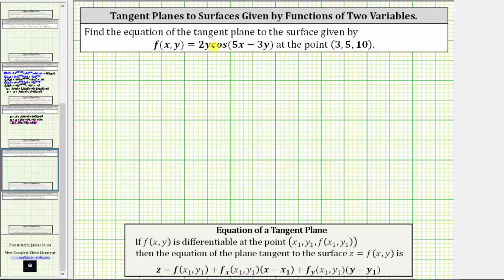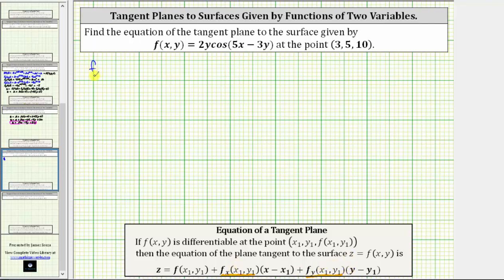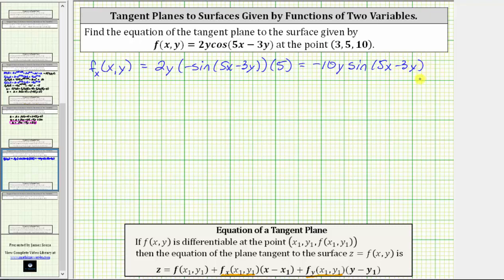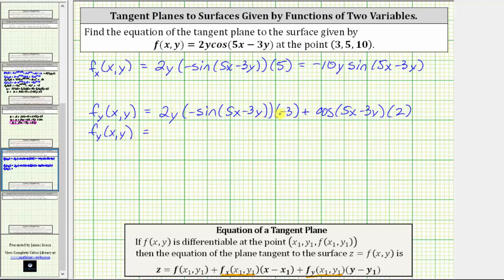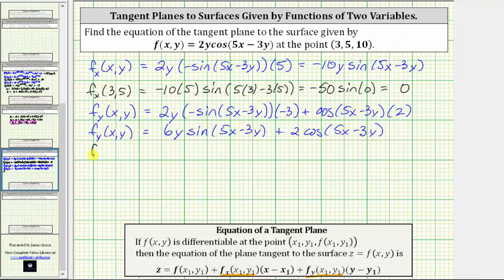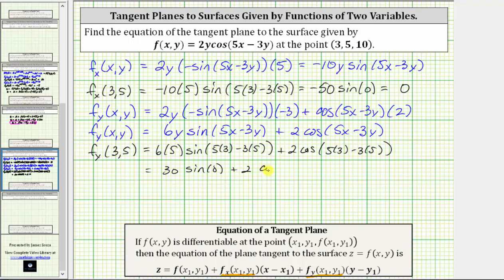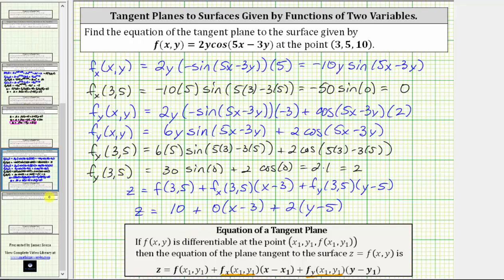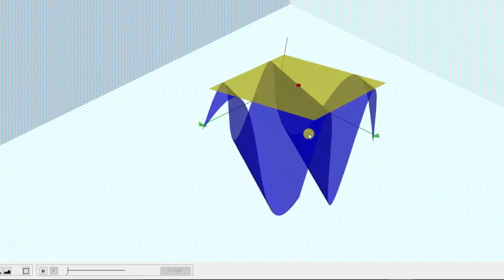Find the Equation of the Tangent Plane to a Surface - f(x,y)=2ycos(5x-3y)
This video explains how to determine the equation of a tangent plane to surface.